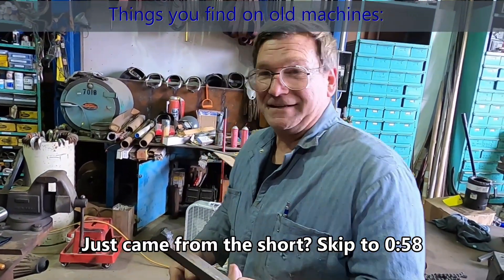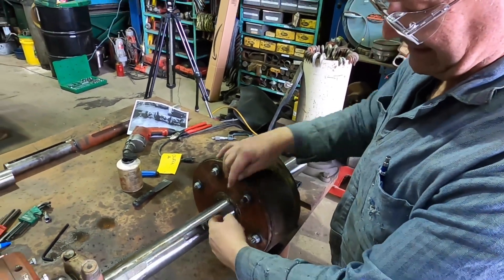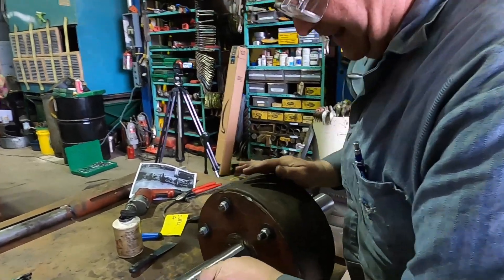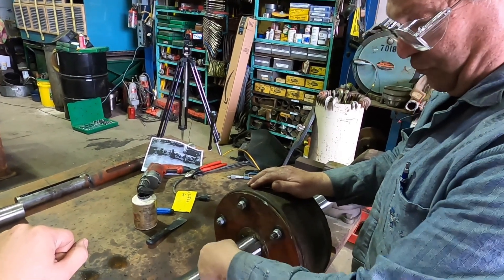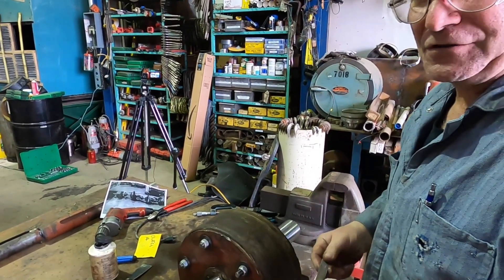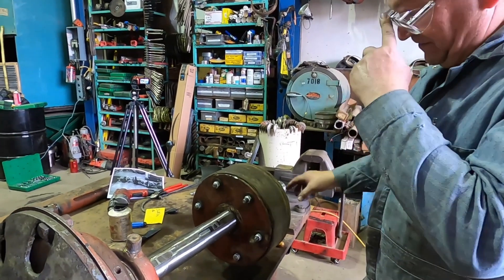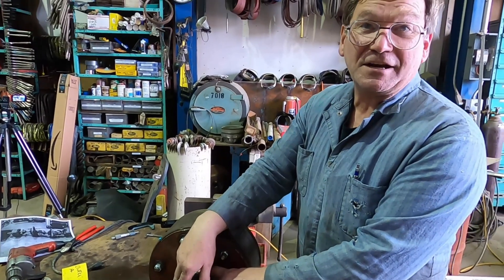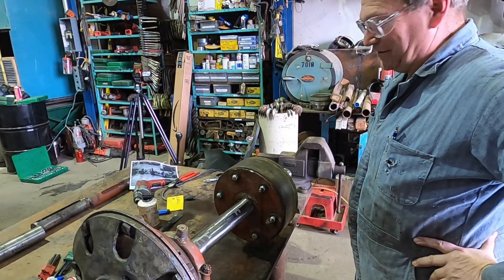Machinist's Minutes: Gib head keys and how to install/remove them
Have an old Gib head key that's welded itself to the shaft? GOOD LUCK.